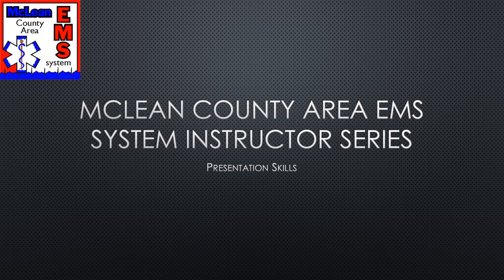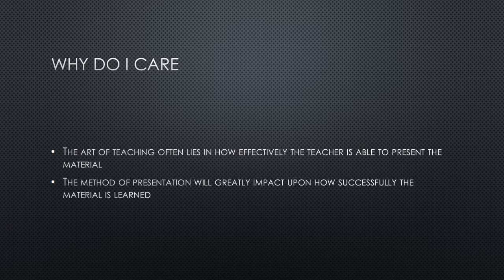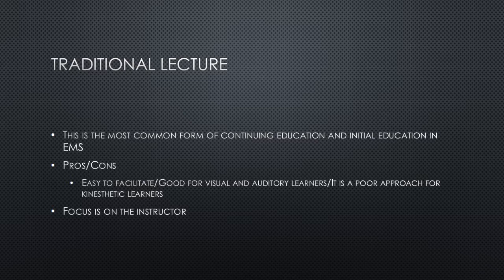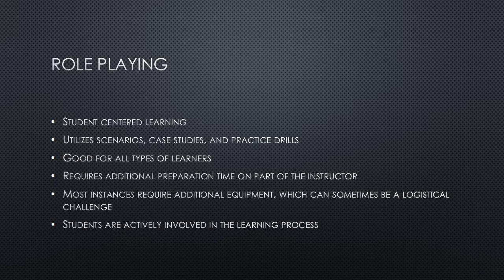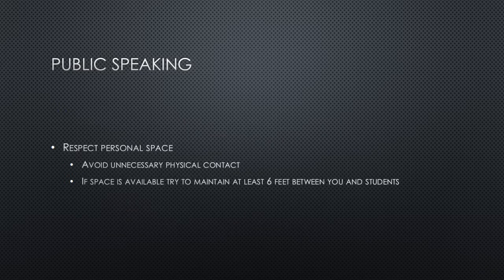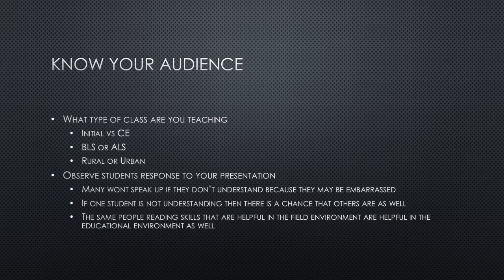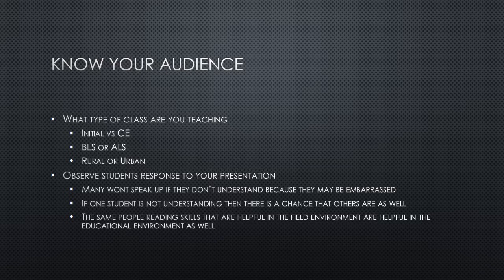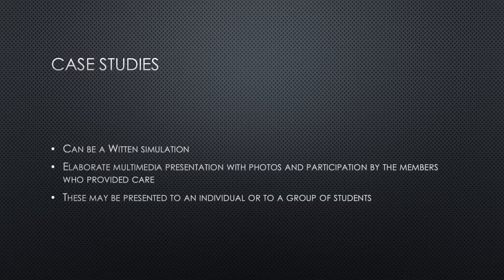MCAEMS Instructor Series Presentation Skills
EMS Instructor Presentation Skills